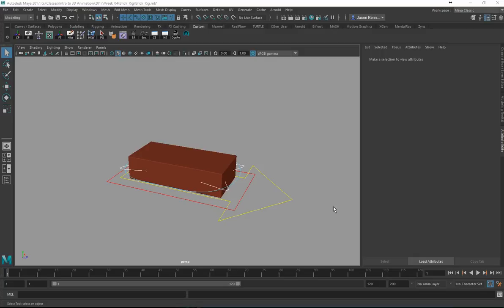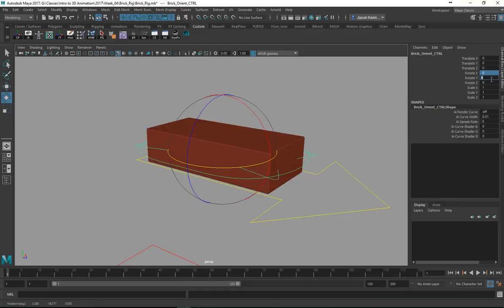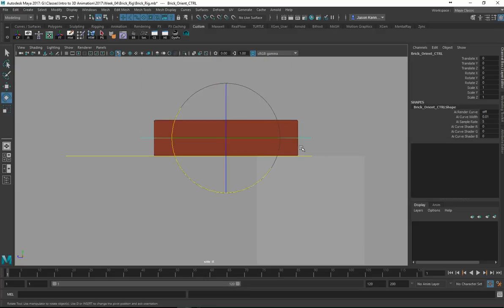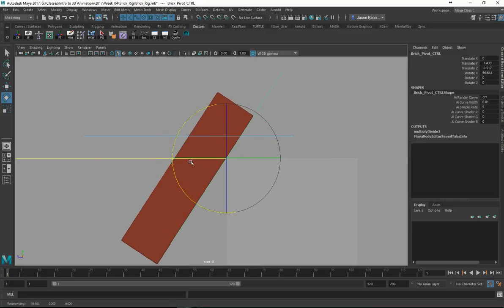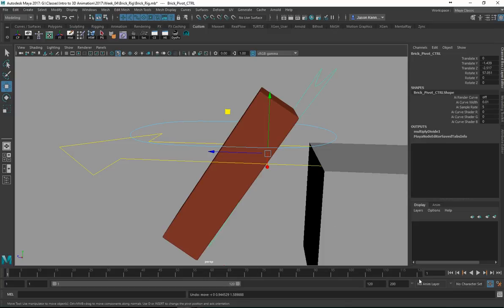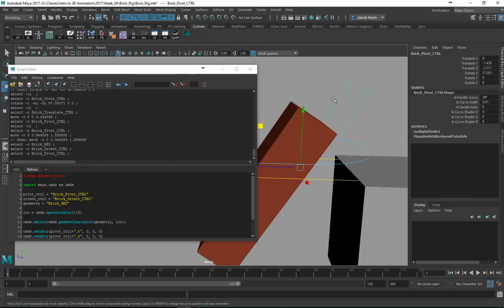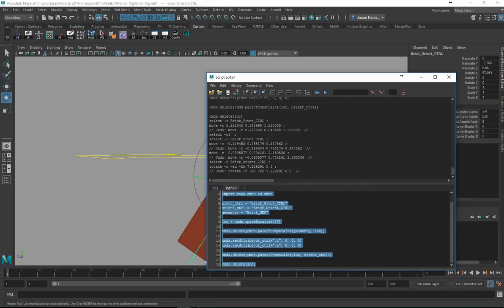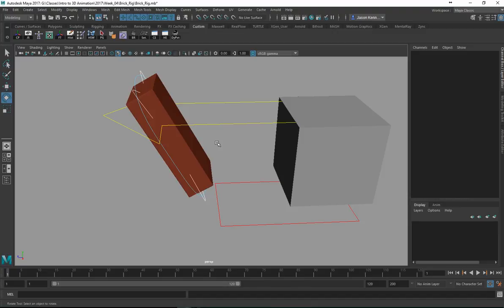1/6 - Brick Rig Overview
A short review of the features and functionality of the brick rig, featuring a dynamic pivot.

Special thanks go to Lester Banks, whose tutorial the rigging in this assignment is based off of